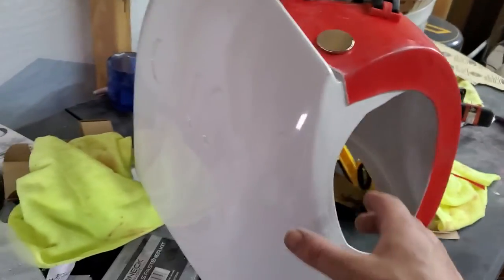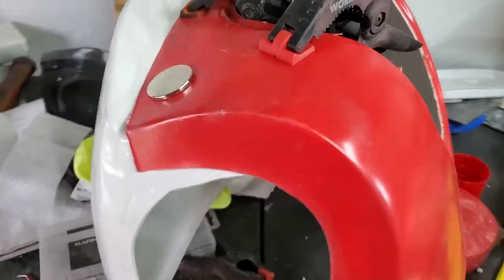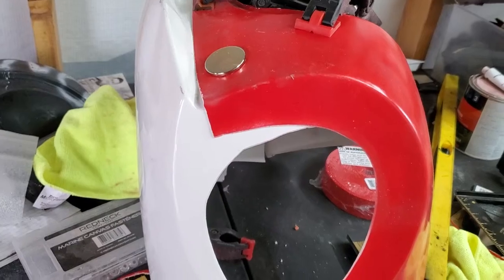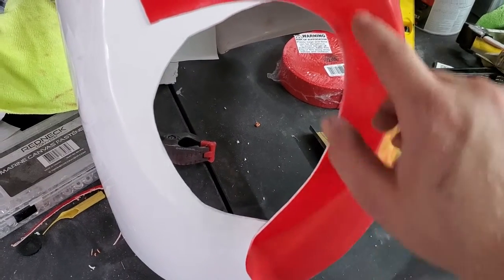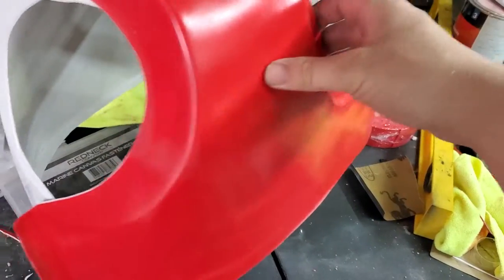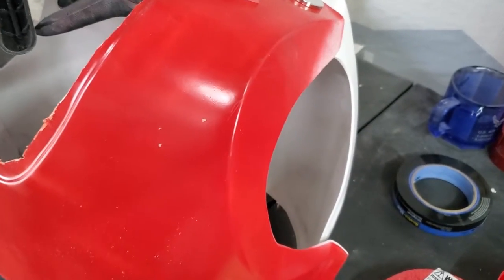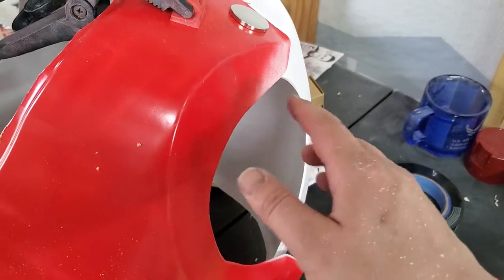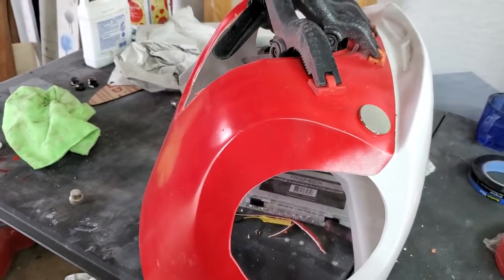Vonreg Buiild: Back and yoke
Talk through of back and yoke assembly for vonreg and other kb fotk kits